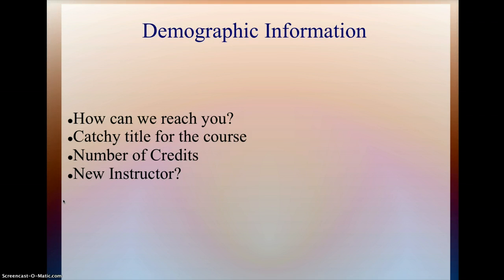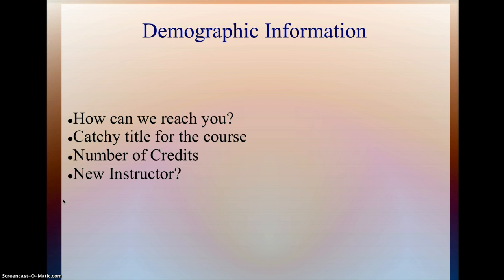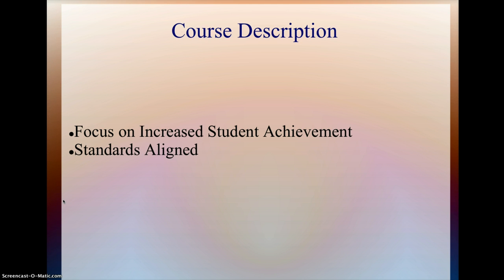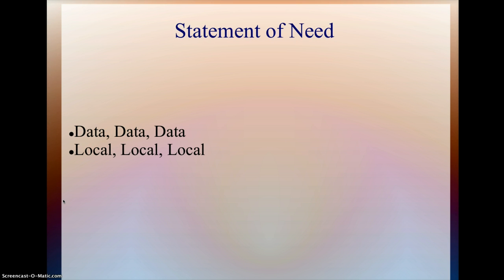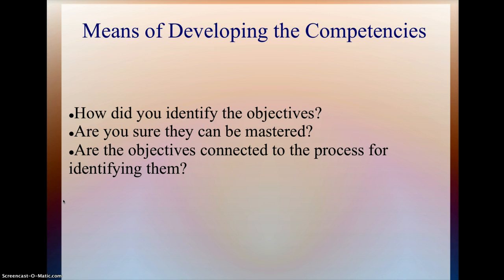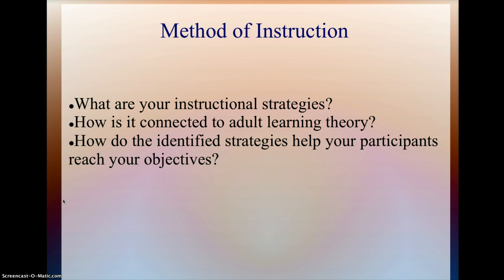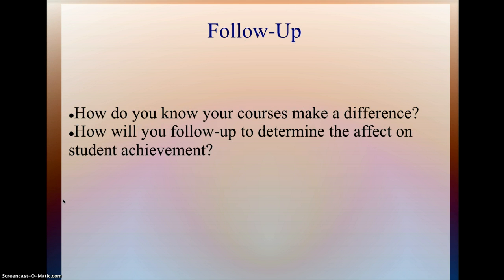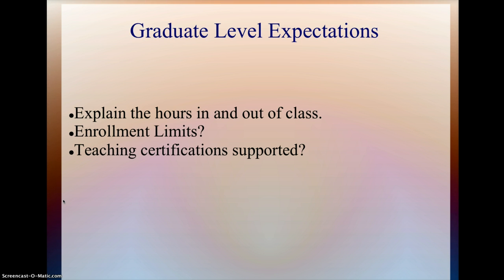Creating a CPE Course Application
You will need to view this while looking at the course template